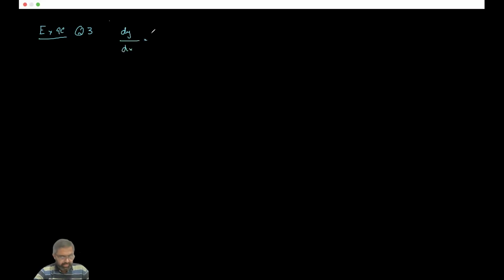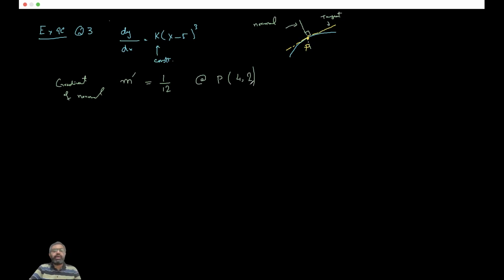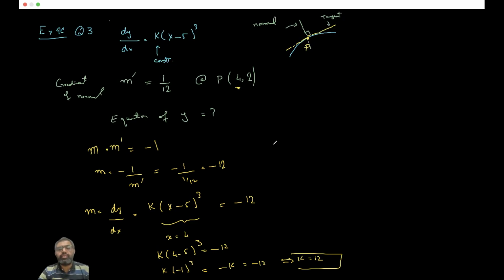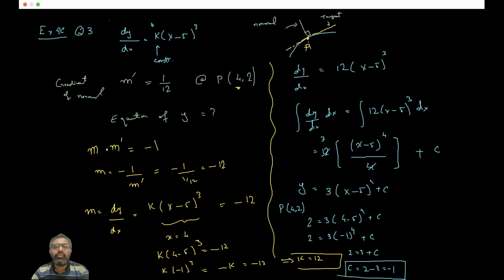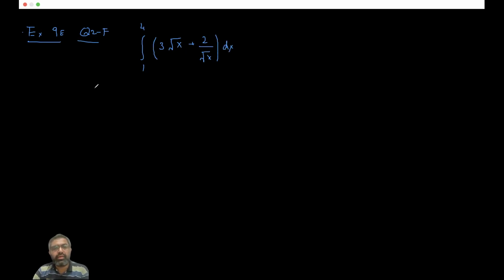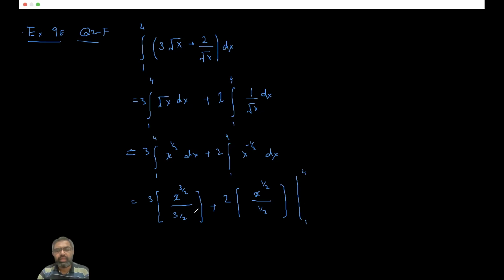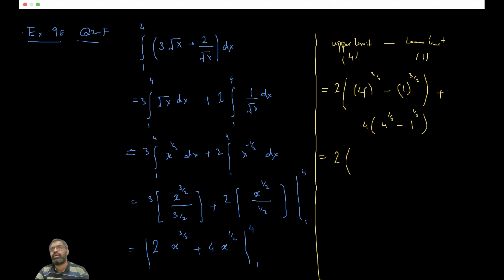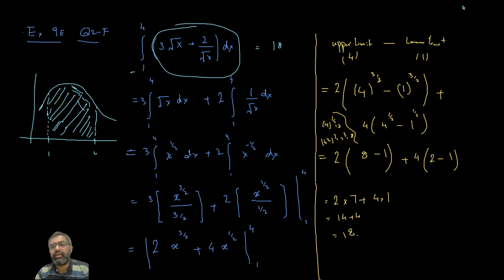Integration – Math Help Session: A Levels Mathematics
In the session, we solved a couple of integration problems.
These are from A-levels Maths-I (Pure Mathematics)
Question 1: Basic integration
Question 2: Definite integration